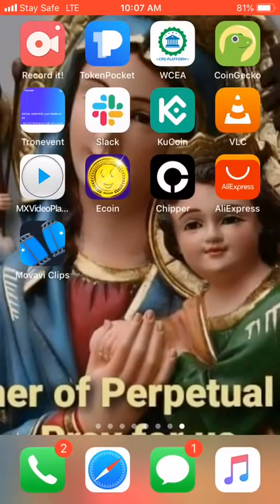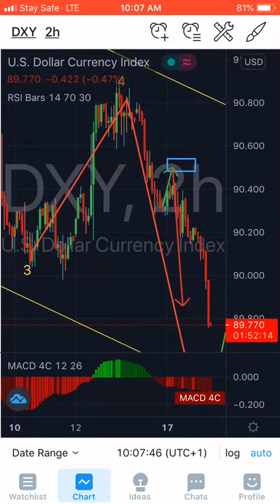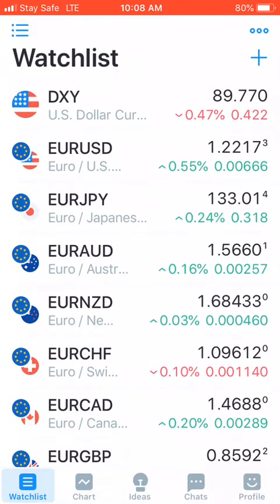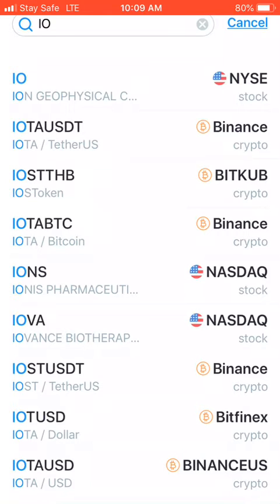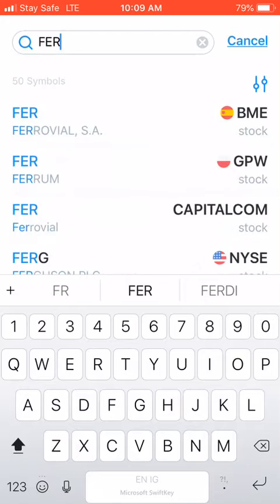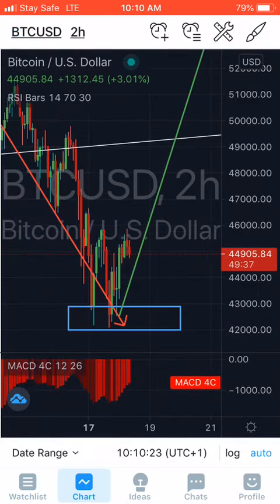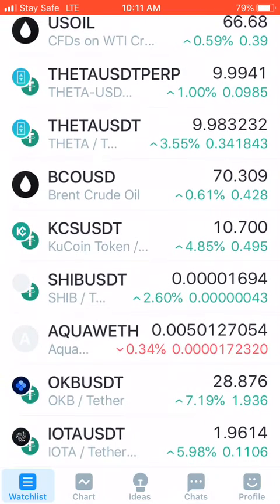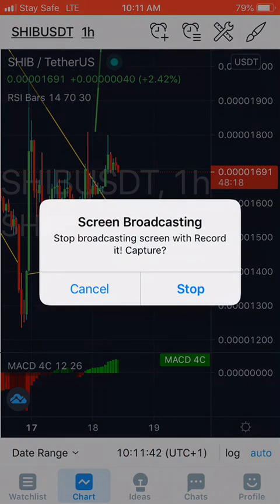Crypto currencies on tradingviewk. For more info